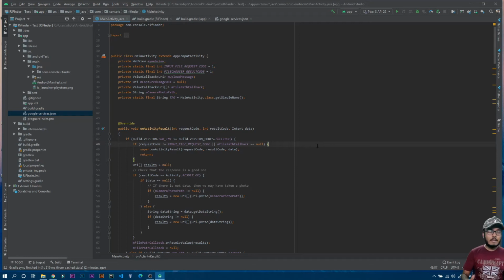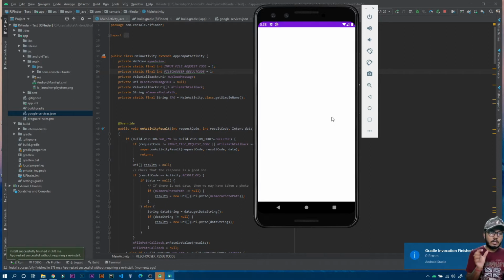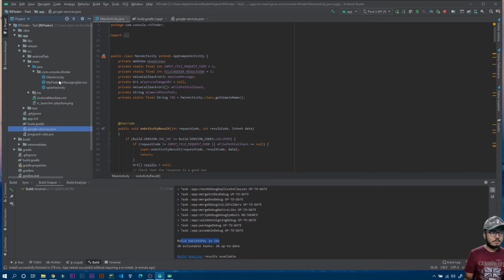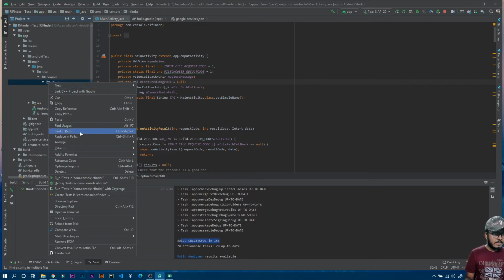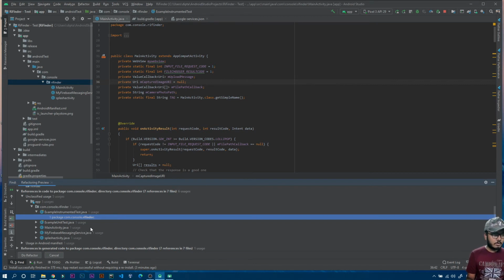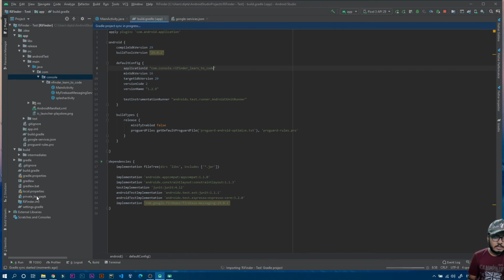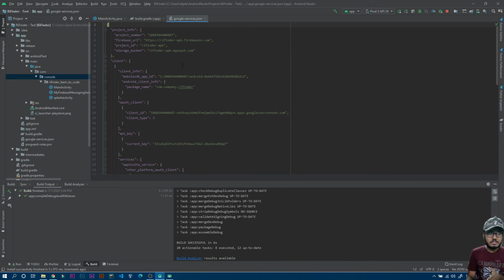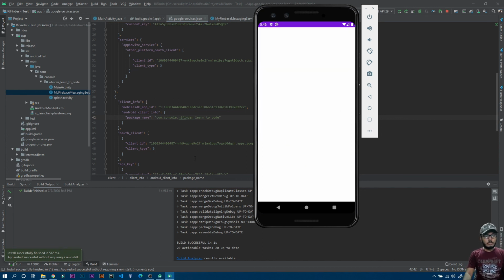Android Studio Package Name Change WIthout Any Error | 2020 | Android Studio 3+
UPI: diptampaul@dbs